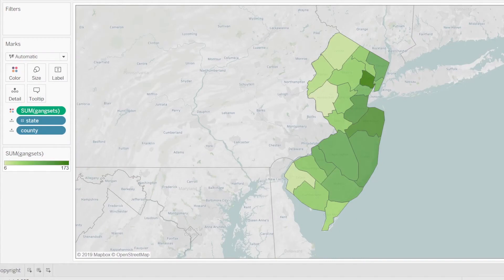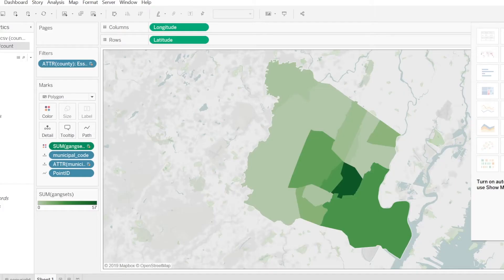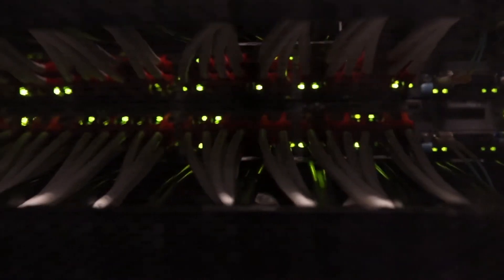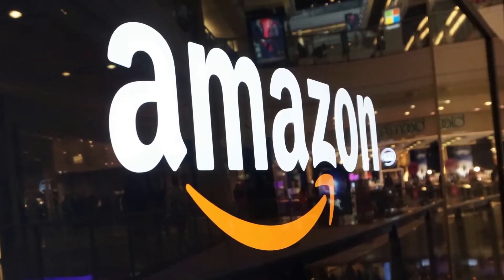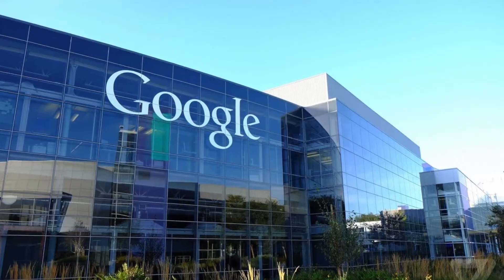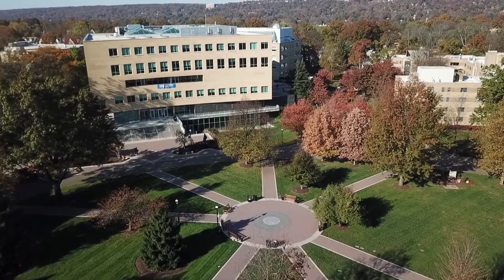Master of Science in Data Science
Students in the Data Science program, with its strong focus on computer science, statistics and applied mathematics, gain skills in cloud computing technology and in Tableau.